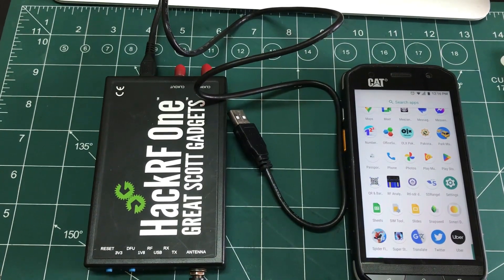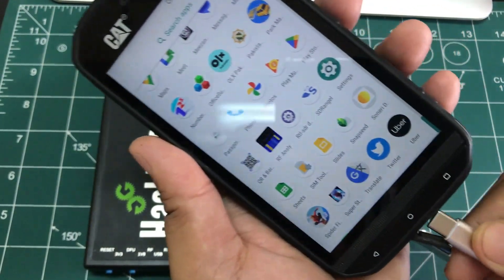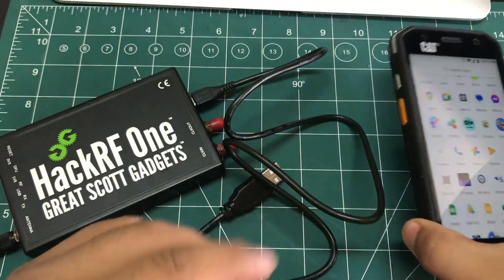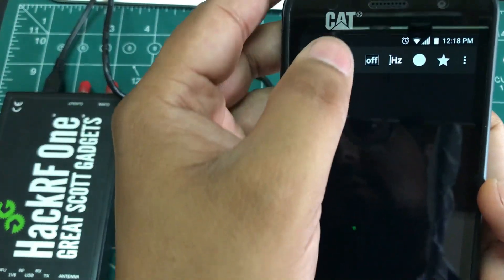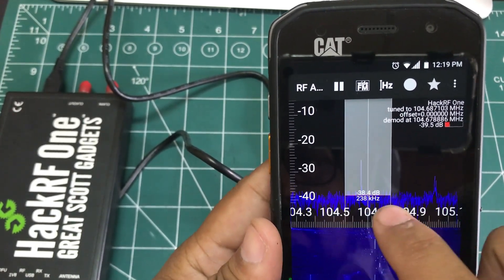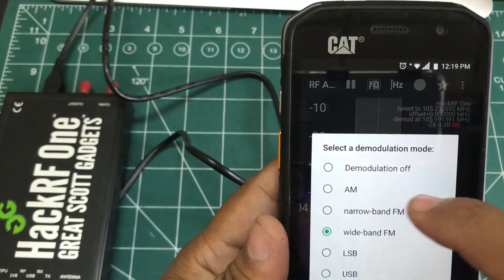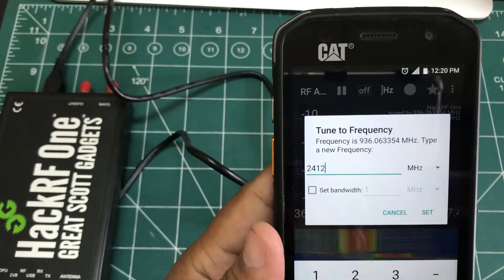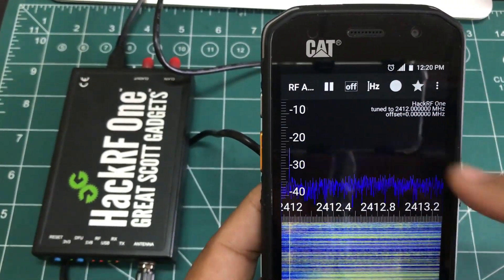How to build, make and use Spectrum Analyzer using Software Defined Radio under 5 Minutes | Antenna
Short Tutorial on how you can use your mobile/cell phone to make a working antenna/Spectrum Analyzer